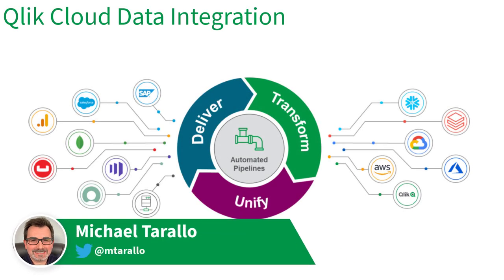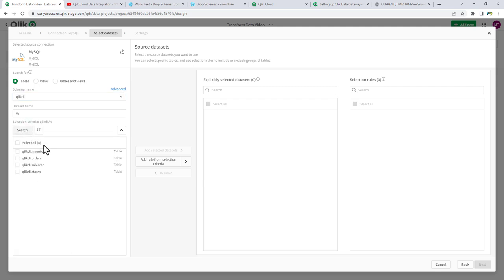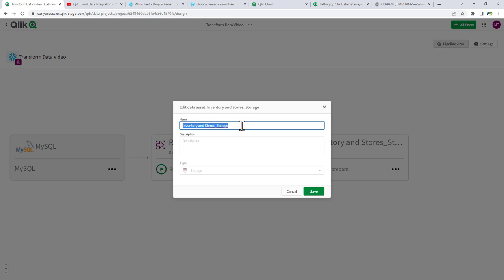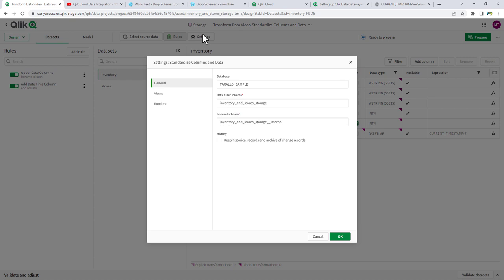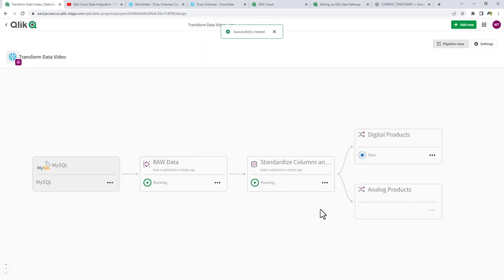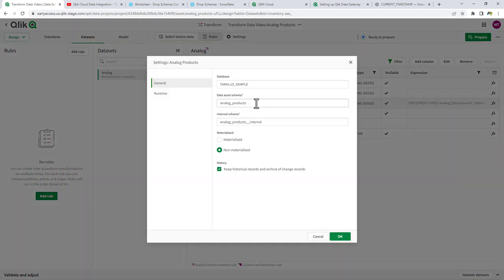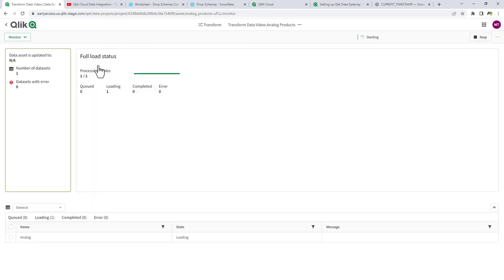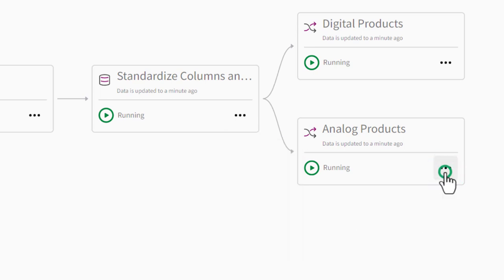Qlik Cloud Data Integration - Transforming Data - Basic Walkthrough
Qlik Cloud Data Integration is designed to help you deliver, transform, and unify your data in real time via automated, governed, and reusable data pipelines, improving data timeliness, reliability and scale. which are essential attributes of every data-driven initiative.

This video shows you how to transform data columns, values and datasets using Qlik Cloud Data Integration.

Chapter Index

0:00 - Intro / Resources
1:29 -  Recap of last video (Onboard Data)
1:56 - Create the project
2:44 - Add the Onboard and Land Data Assets
5:40 - Configure Landing Asset
8:09- Configure Storage Asset with Global Transform Rules
16:12 - Add Transform Data Assets with Explicit Transform Rules
26:55 - Updated source data and monitor data updates (CDC)